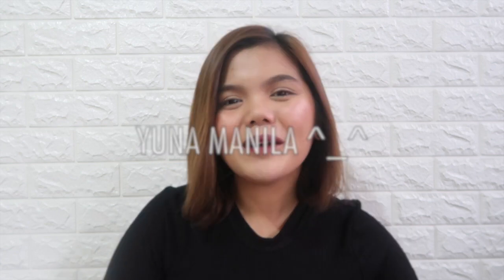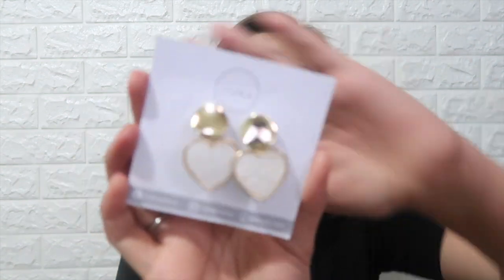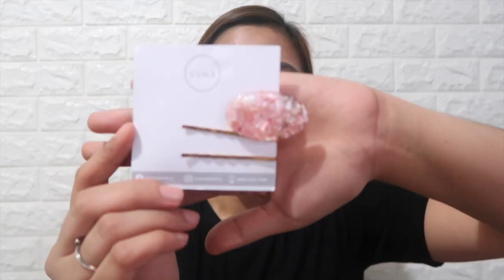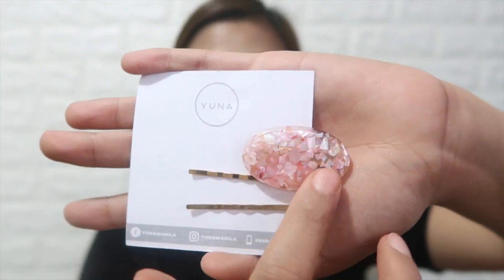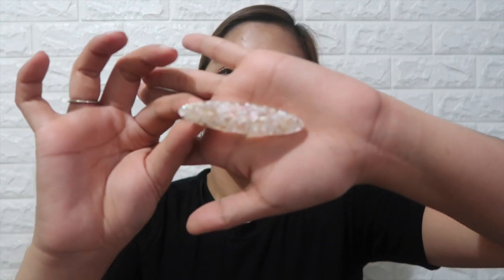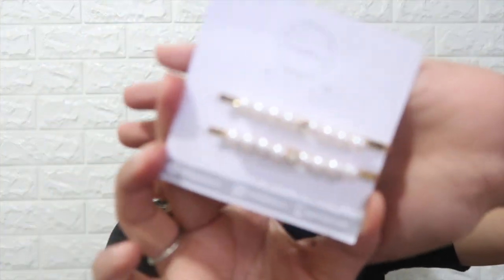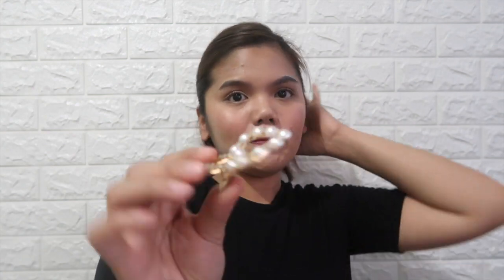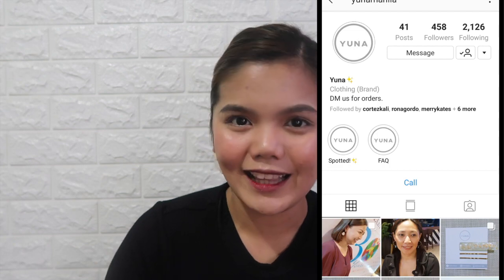TRENDY HAIR CLIPS and EARRINGS + TRY ON | YUNA MANILA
Thank you very much Yuna Manila for the Cute Stuff. I honestly love them all.

You may also contact them at 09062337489

Title: Blue Skies
Artist: Silent Partner
Genre: Pop
Mood: Happy